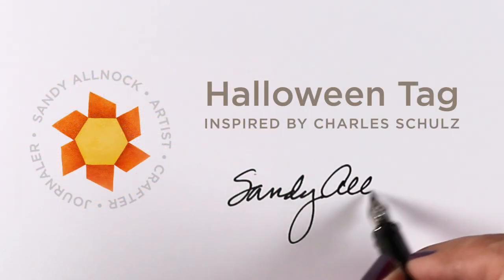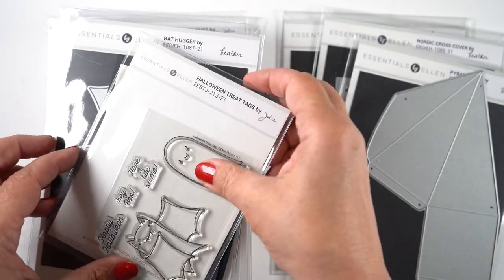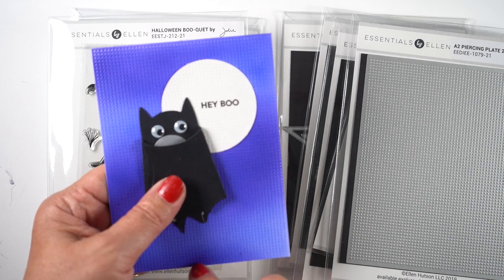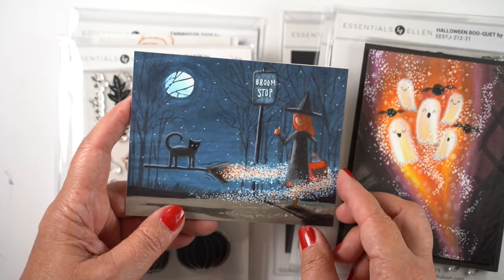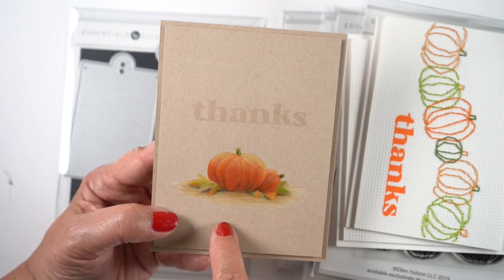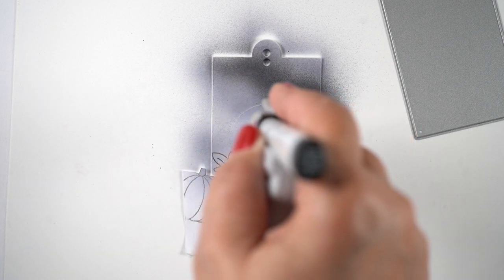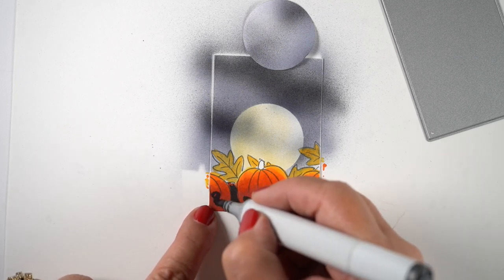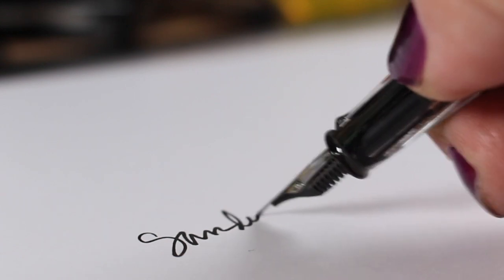Illustrator inspired: "Great Pumpkin" Tag (Charles Schulz)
IT'S THE GREAT PUMPKIN, CHARLIE BROWN! It's a new-release day over at Ellen Hutson, and it's all about the fall season...is your weather inspiring you to head toward a new crafty focus yet? I think I'm already done with cards for Halloween now since I send out only half a dozen or so - but I'll be continuing with fall and winter as the weather changes! Blog post with more info and pinnable images